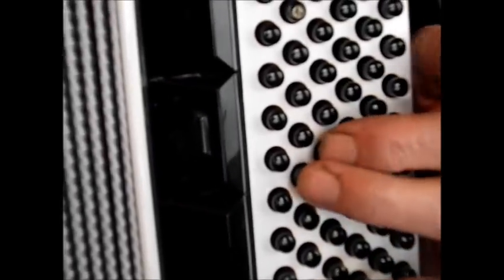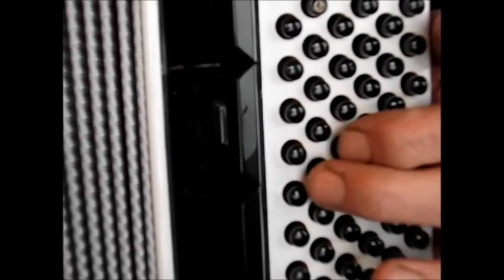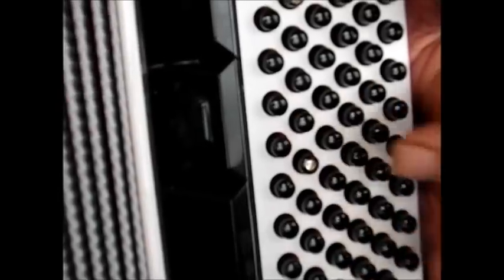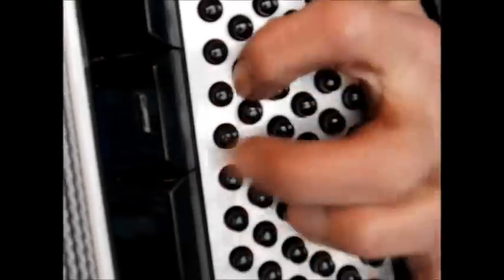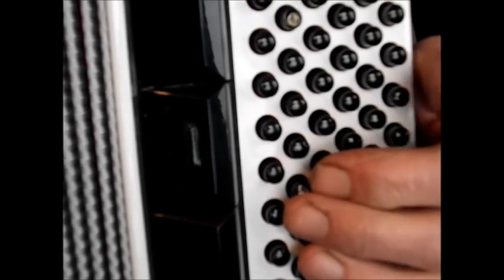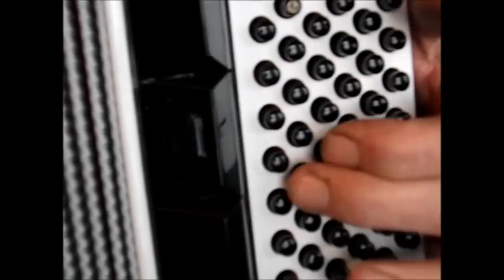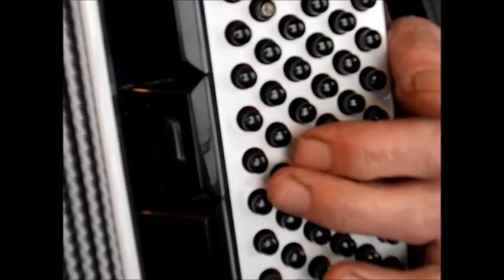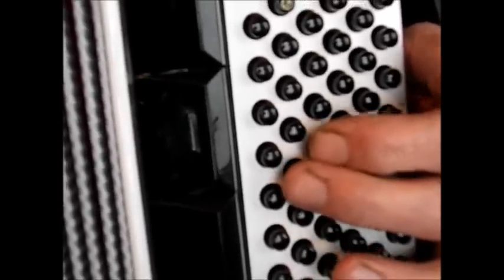Accordion LESSONS fastrack 8. BASS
Clearing up the Bass Technique question on which technique is best. My answer is this; The 3.2. technique is easier to learn which is therefor best for the audience these videos are aimed at. I play both. The English technique is for more complicated bass solos etc I have had the privelidge of knowing many many wizard players and know the difference but have also witnessed ignorant audiences hardley even noticing them on stage. Both systems are good. Good for whatever you want.. The two/three technique is fine for learning accordion for older people who just want to play for fun. Its also has got me through 40 years of professional work. If you dont like one system. practice the other.